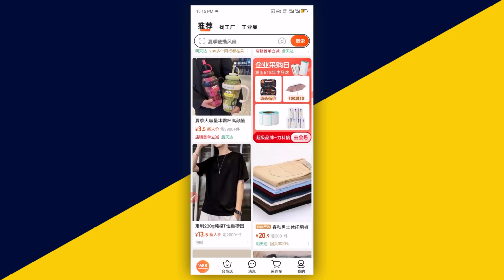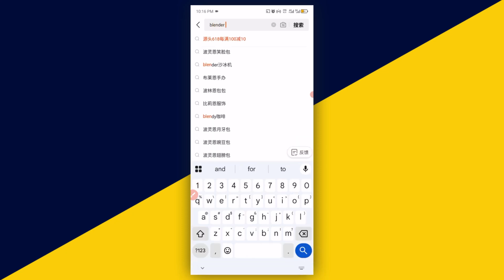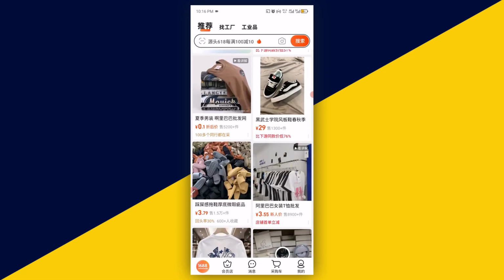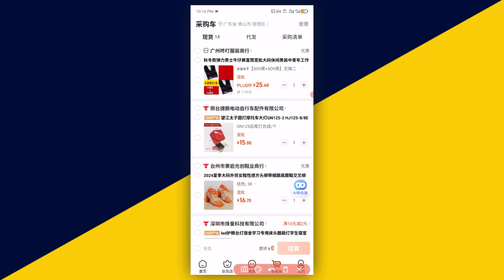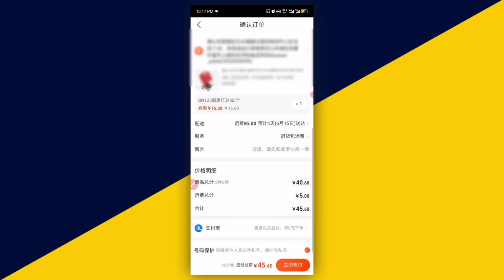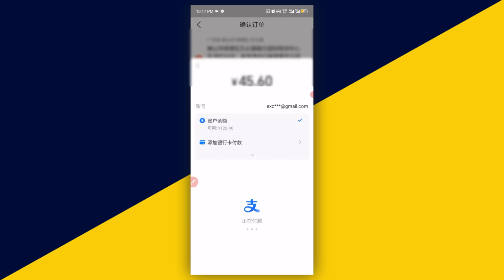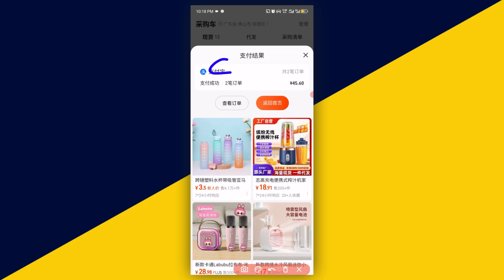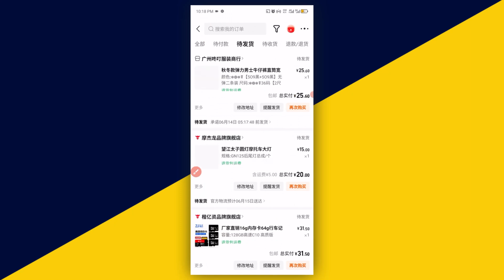1688 Payment Methods—How to Pay Suppliers Easily!